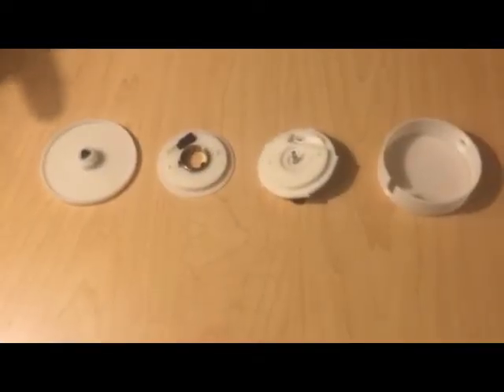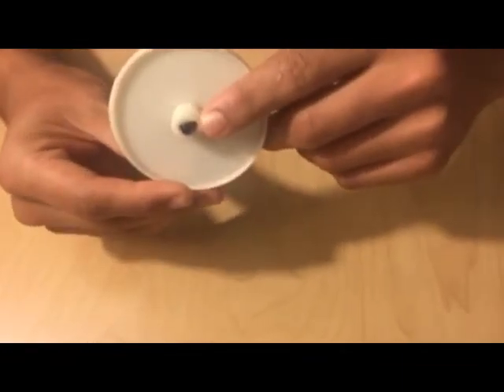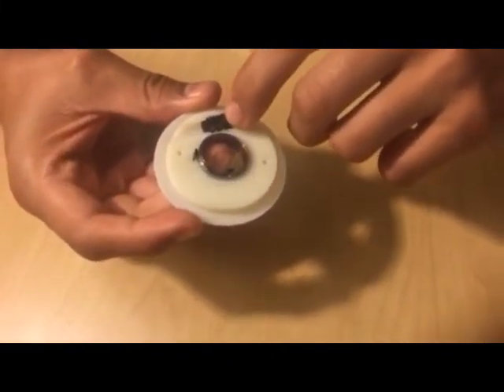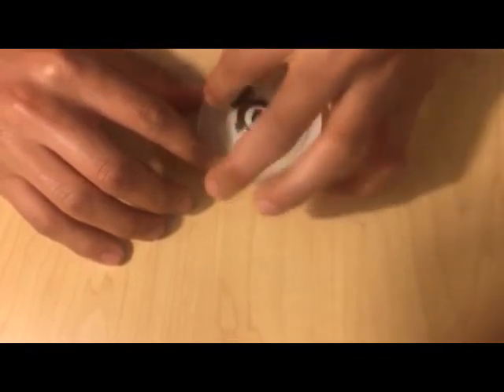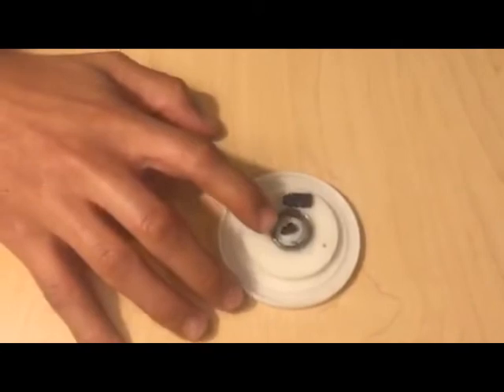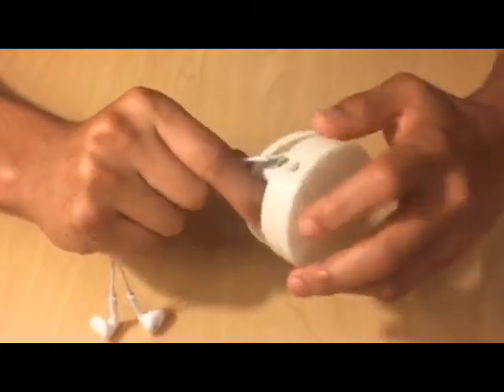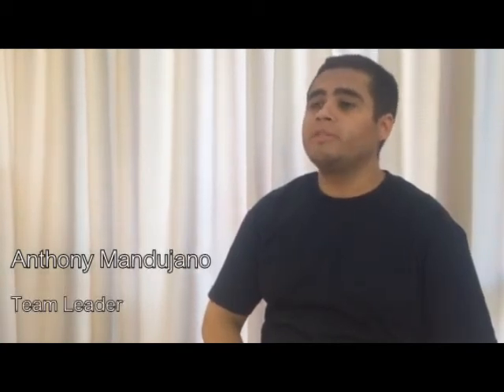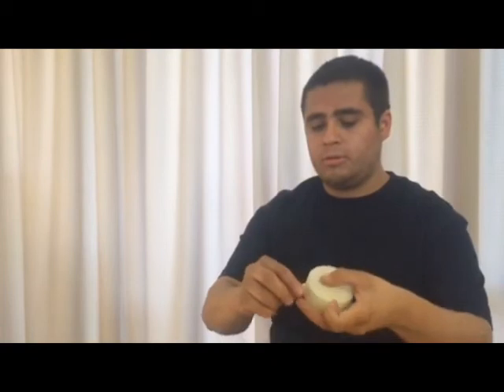ME 153 Spring 2015 - TEAM LOE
Earbud Storage Solution - The SpoolMaster 9000

Team: League of Ordinary Engineers

Members:
Inderbir Sidhu
Oscar Aguilar
Peter de Rutte
Tony Mandujano